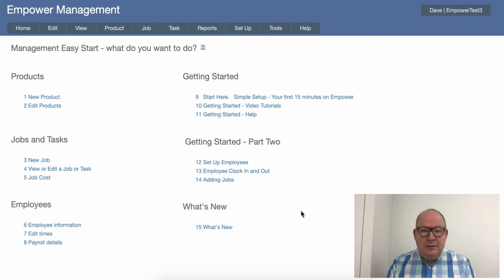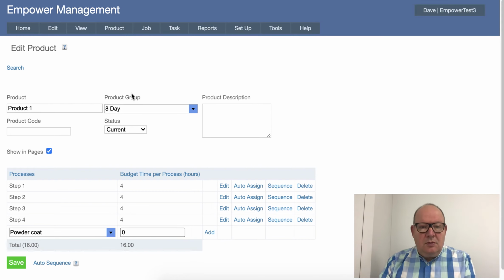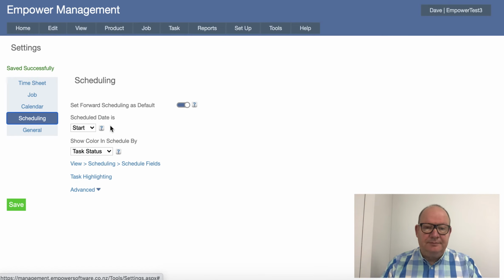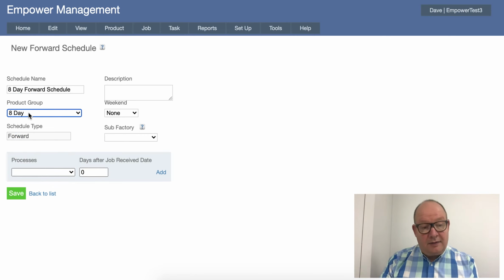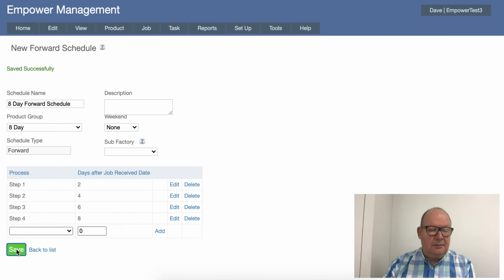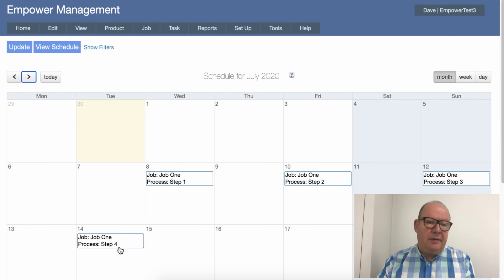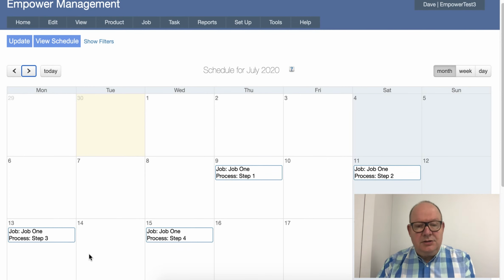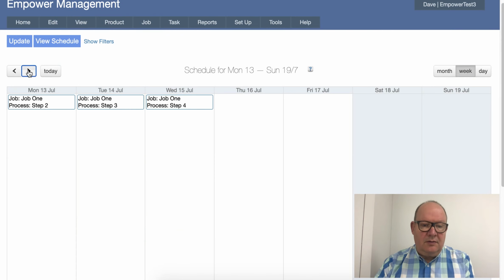Empower Forwards Scheduling Set Up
How to set up Forward Scheduling In Empower